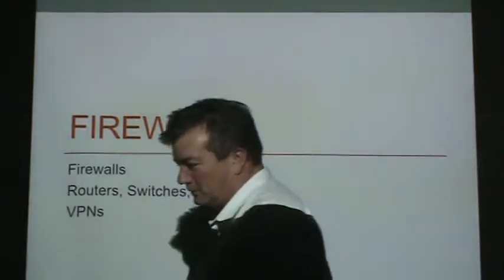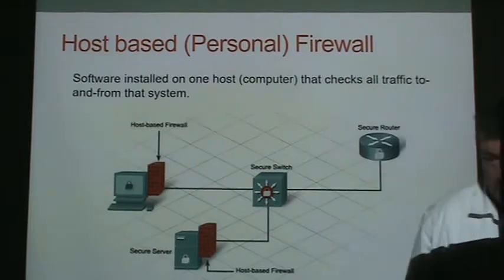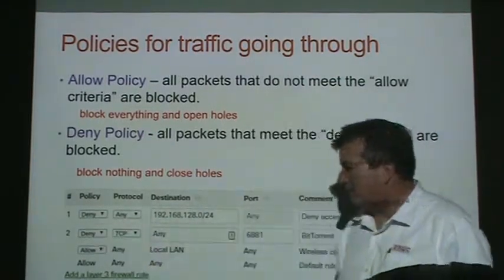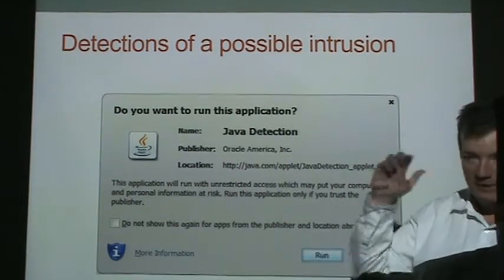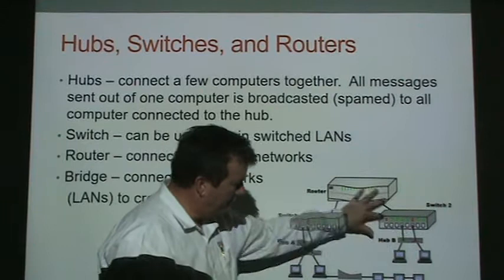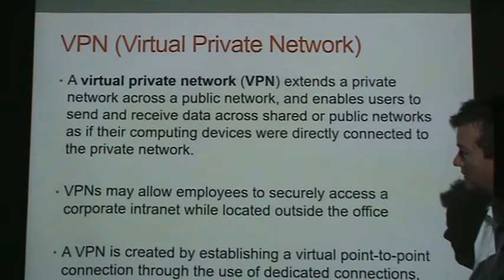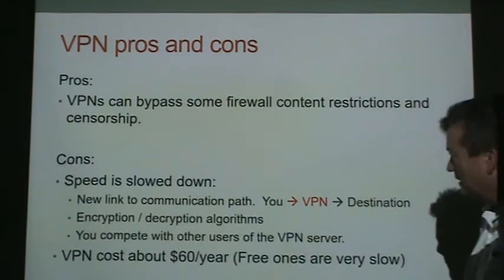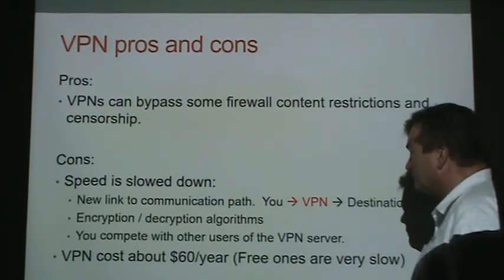Firewalls (and VPNs)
Firewalls and Virtual private networks